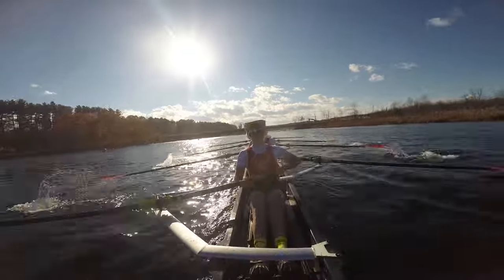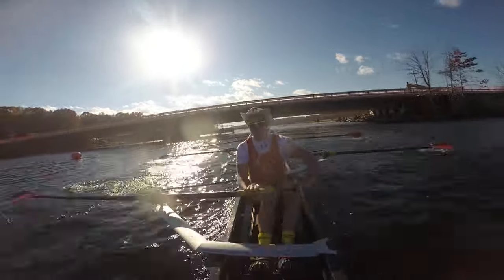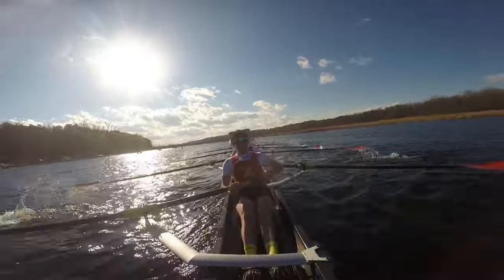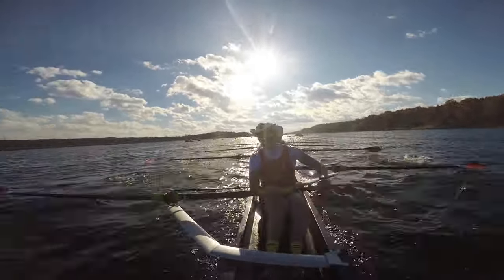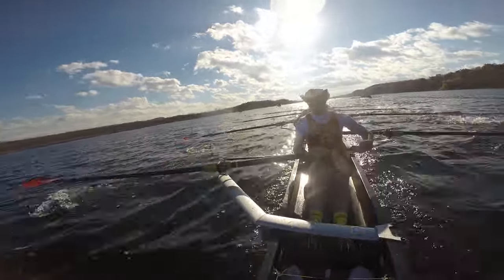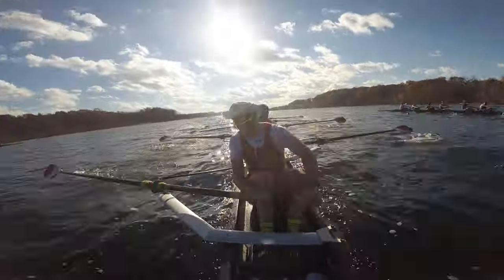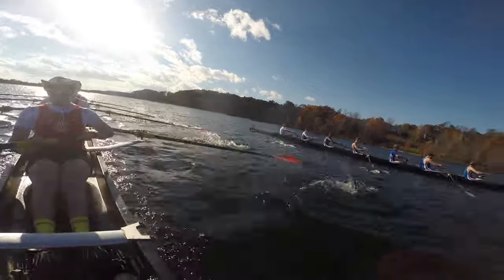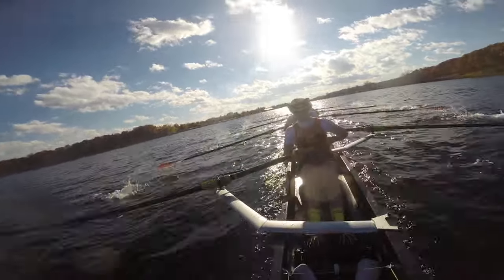Head of the Fish 2015: Chaminade High School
3v 8+ First place (11:57.10)

C: Tyler Karabaich
8: Ben Addeo
7: Dom Pandolfo
6: John McDonald
5: Matt Dochnal
4: James Dougherty
3: Reid Salamack
2: Cameron Rose
1: Damian Jagustyn